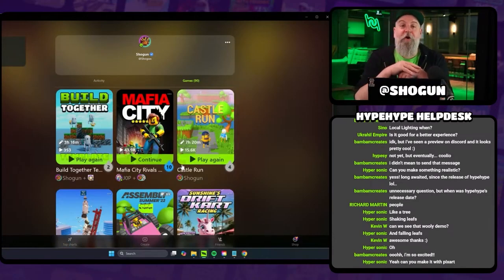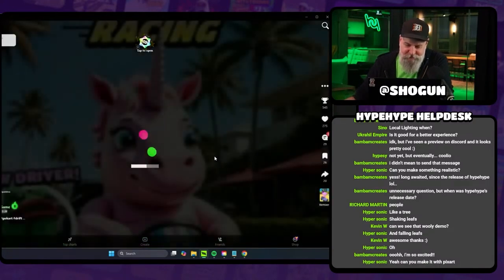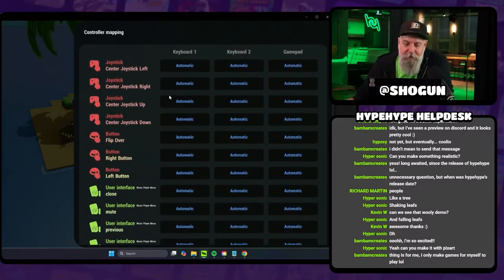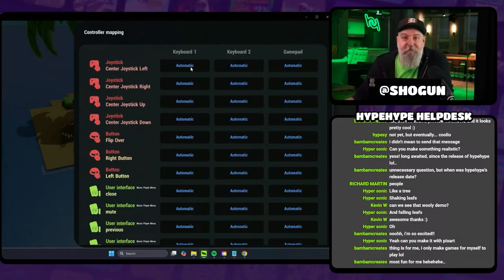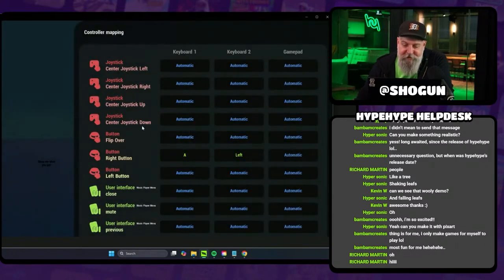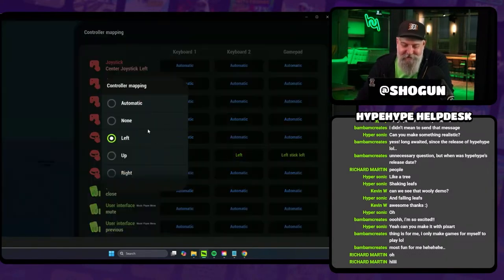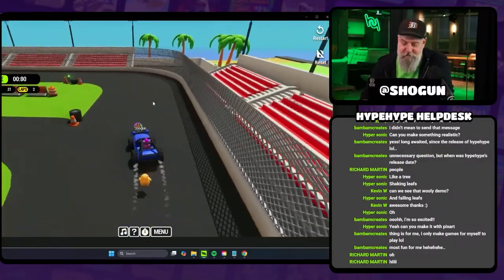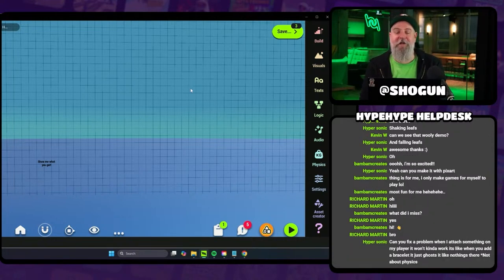Make Your Game Playable on All Platforms - HypeHype HelpDesk Control Mapping Demo